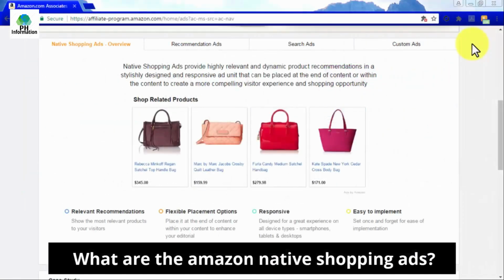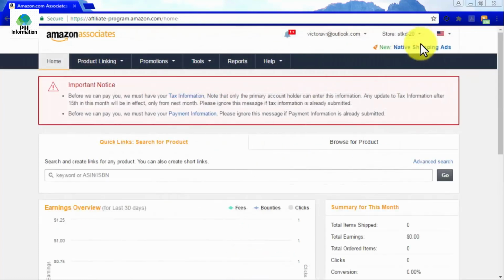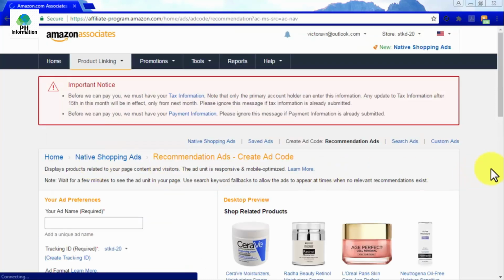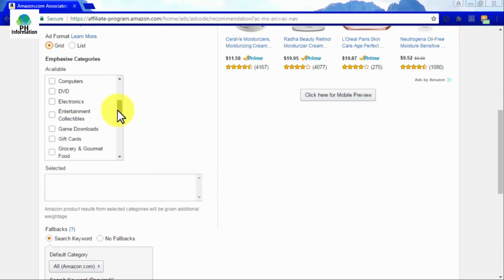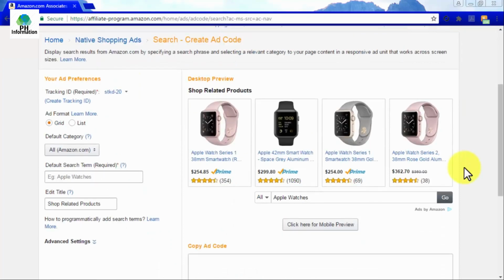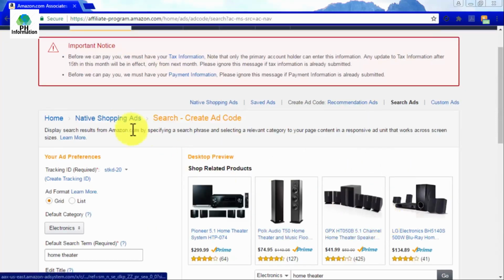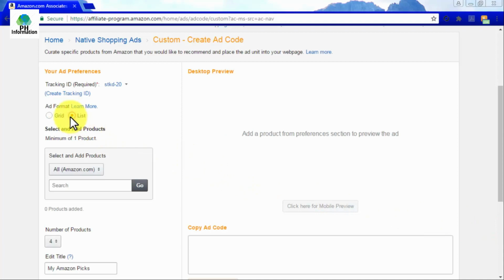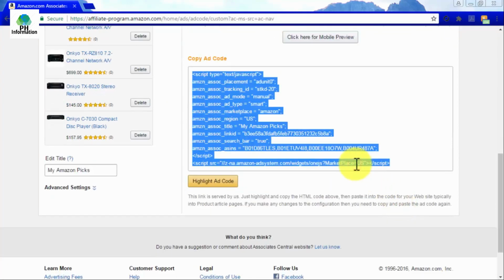Amazon Affiliate Marketing Course for Beginners|How to Earn Money From Amazon Affiliate Program V 13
Hi
All Type Video Course Available in Here For Free

1. High-Quality Mic
2. Laptop
3. Camera
4. Lights
5. Extension Cord
6. PC Monitor
7. Wireless Keyboard + Mouse
8. Chair